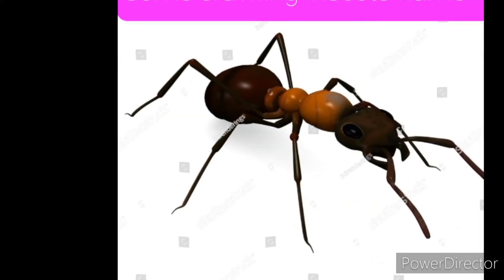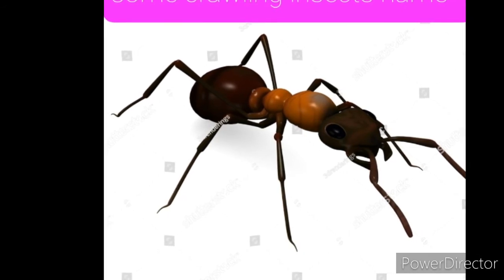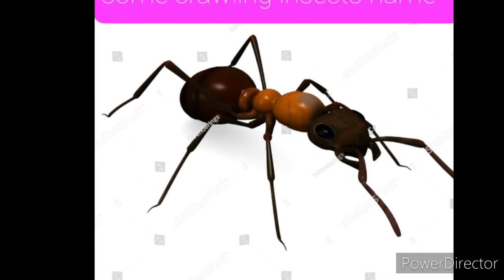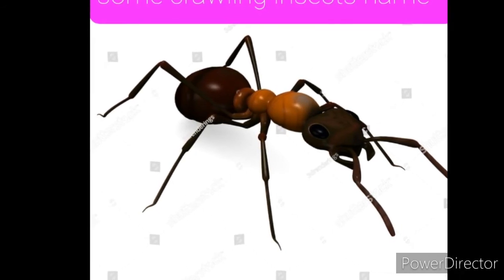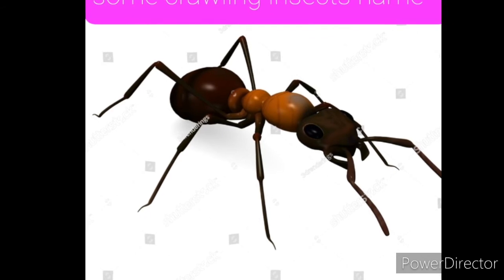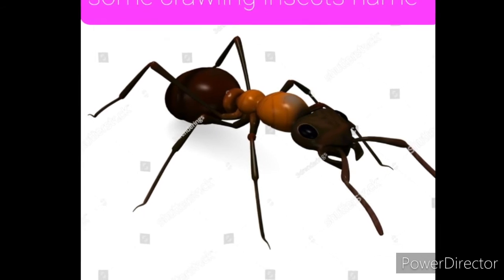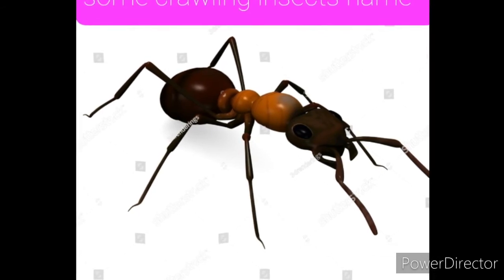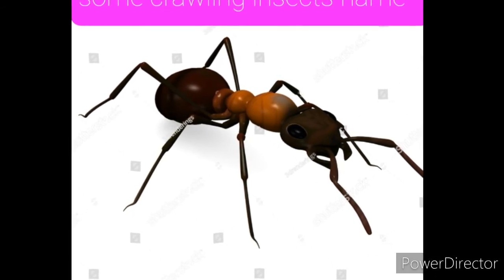Some crawling insects name.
Hello viewers,
                       Today you will learn some crawling insects name.
1.Ant.
2.Beetle.
3.Cockroach.
4.Lady bug.
5.Borer.
6.Fleas.
7.silverfish.
8.Ticks.
9.Fire brats.
10.Earwig.
11.Termites.
12.Centipede.
13.Wood worm.
14.German cockroach.etc..